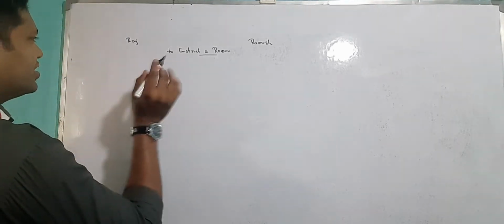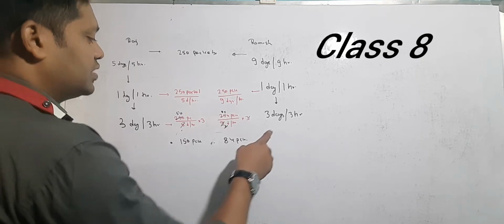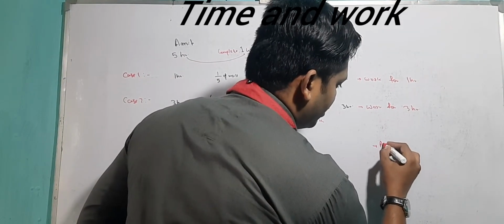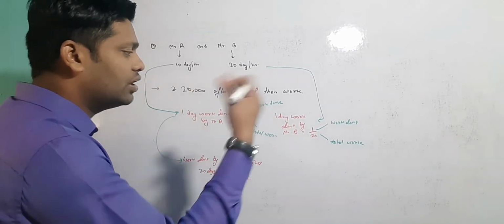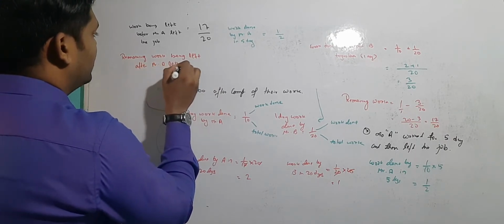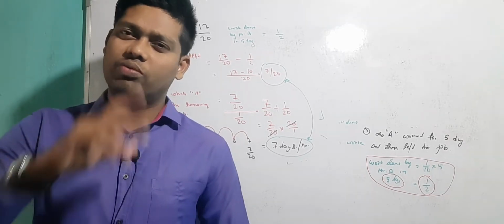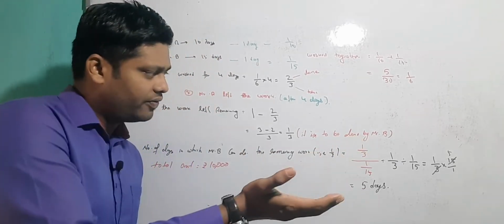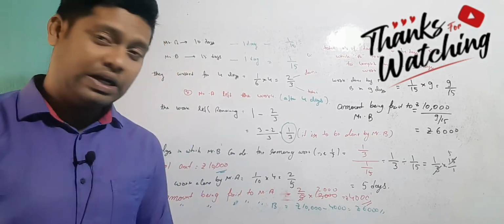110(time and work)